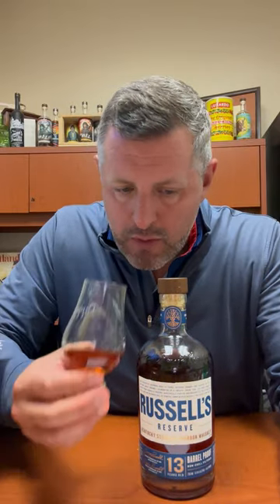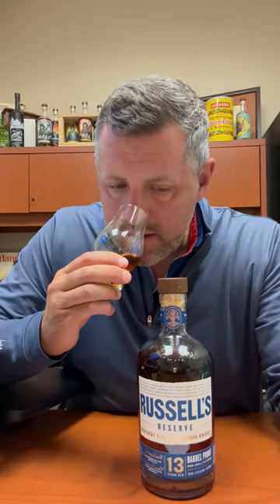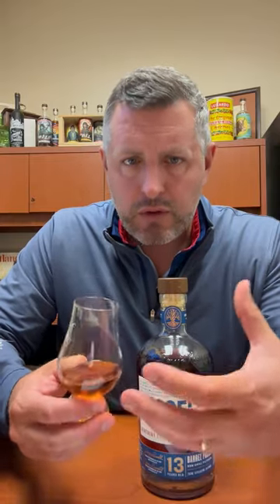Russell's Reserve 13 2023 Release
The latest Russell's Reserve 13yr is actually a blend of 13, 15, and 21 year old Wild Turkey bottled at 114.8 proof. Even though it took a STEEP price increase, it's still one of the most sought after bourbon releases of the year, so let's dig in. On the nose, a very complex and rich blend of vanilla bean, Jamaican pot-still rum, raisins, and leather. On the palate, a leather whip to the tongue, then rich candied oranges, toffee, and creamy caramel emerge. Spice is BIG, but in the background, leather is massive, but not overpowering. Sweetness is throughout, but never cloying or too rich. This is a massive whiskey that drinks light, and a light whiskey that drinks massive. It's balanced, focused, and altogether damn delicious.